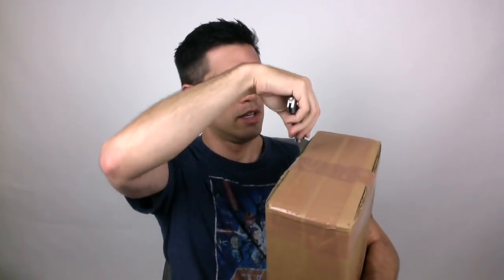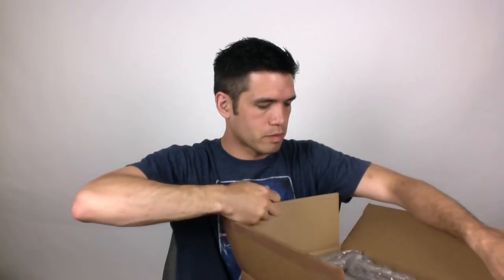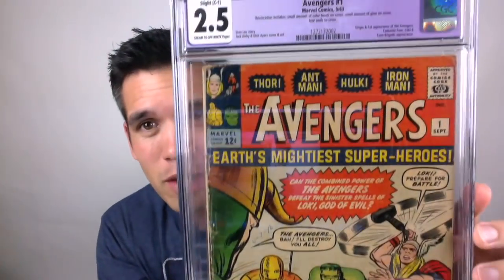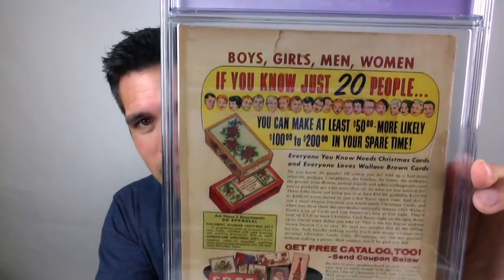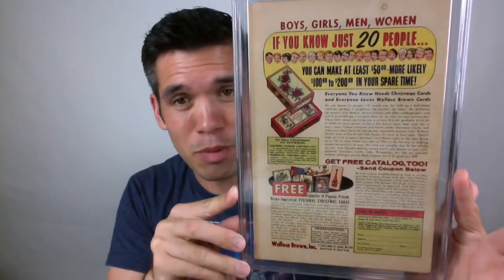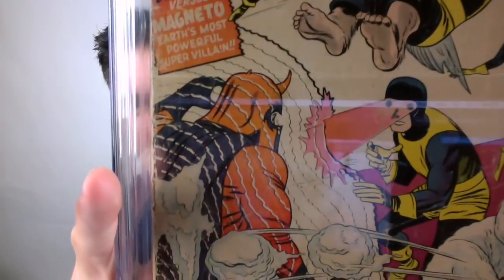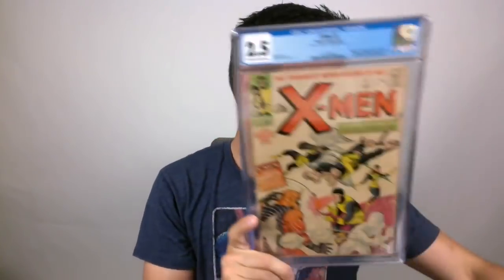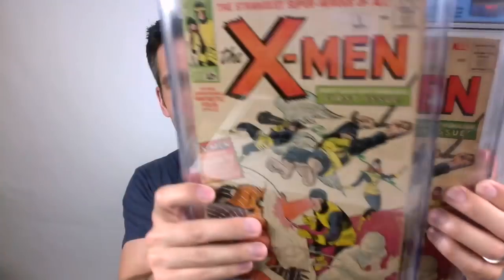Comic Book Holy Grail & Mega Key CGC Unboxing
For Comic Book Pressing & Cleaning